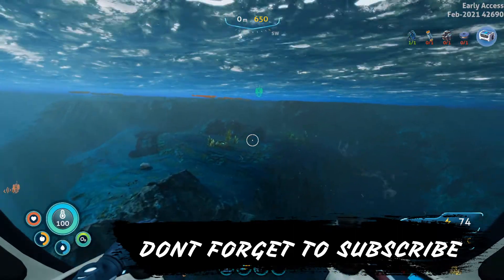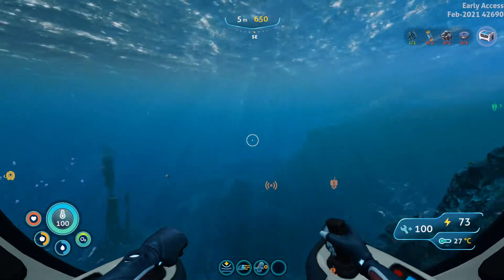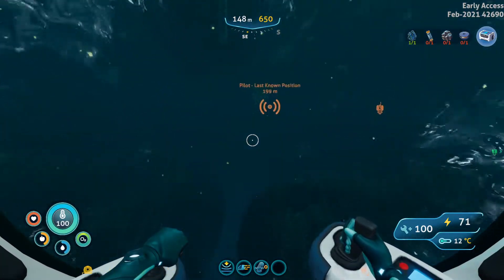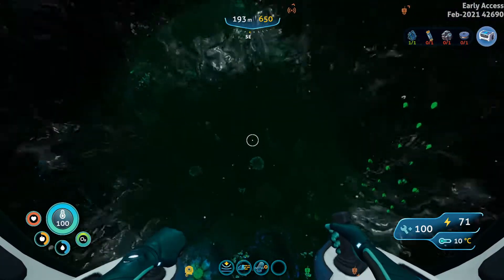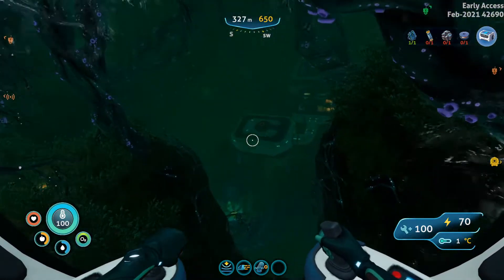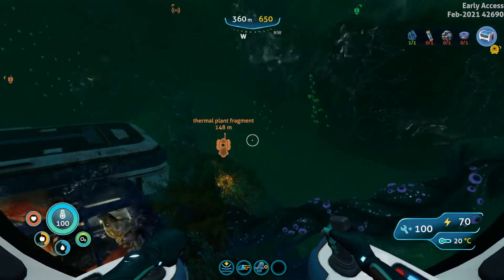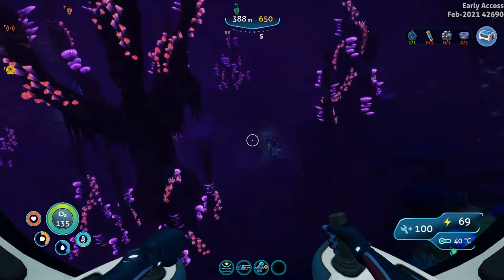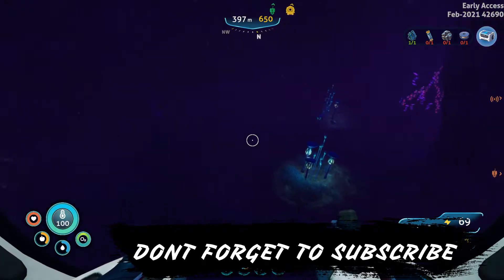HOW TO GET THE THERMAL PLANT IN SUBNAUTICA BELOW ZERO